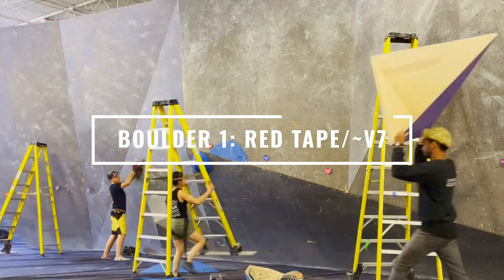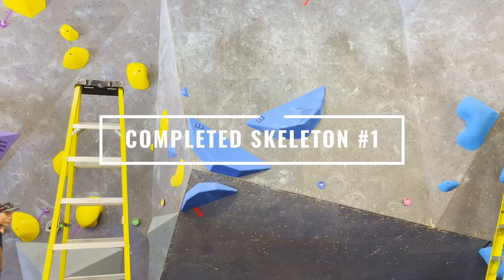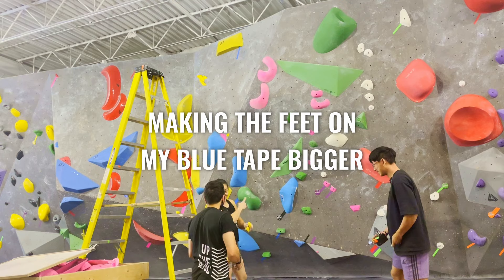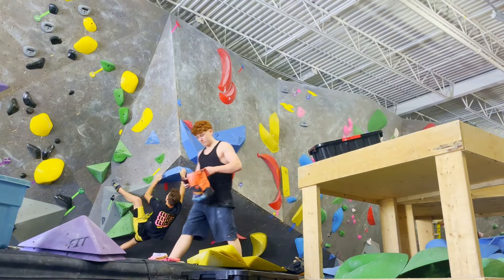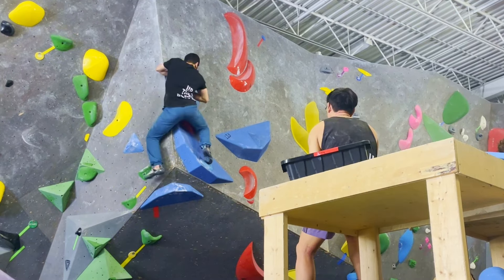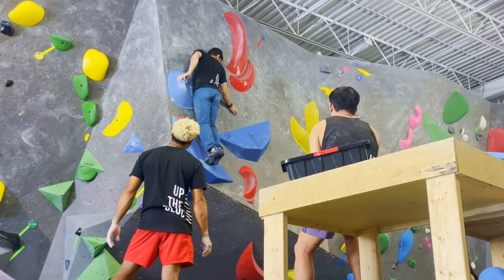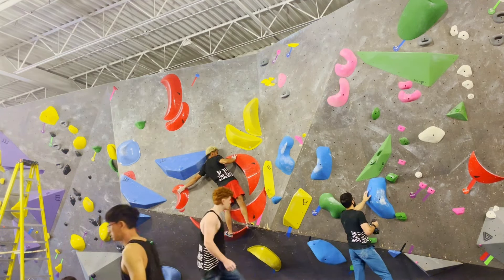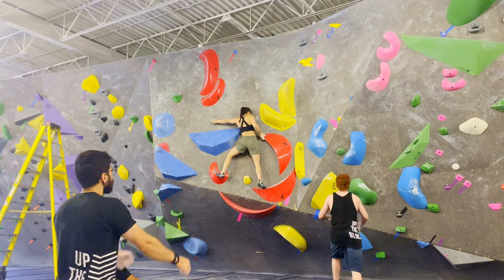In My SLAB ERA 🩰 | Let's Set More BOULDERS!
Another day, another set :) What would you like to see more of in modern commercial/gym setting? Oh, and thanks for being here!

Timestamps:
00:00 Intro
01:08 Setting Boulder #1 (~V7)
03:05 Setting Boulder #2 (~V9)
04:31 Setting Boulder #3 (~V3)
05:54 Forerunning Boulder #3
06:45 Forerunning Boulder #1
12:27 Forerunning Boulder #2
17:30 Final Boulders
20:25 Outro